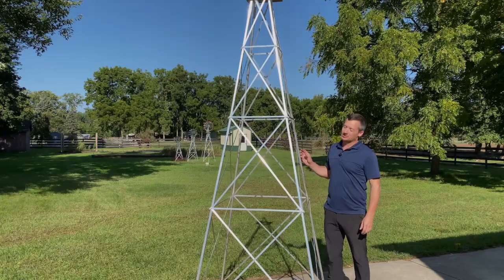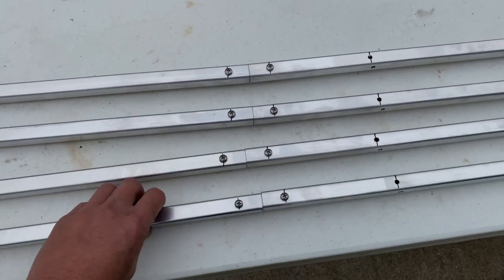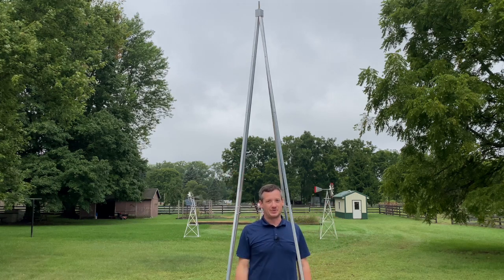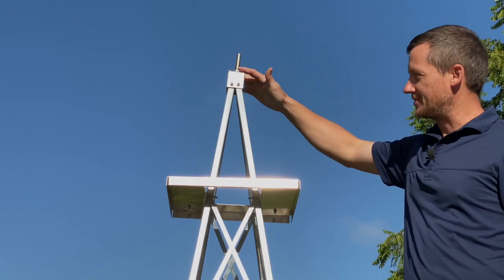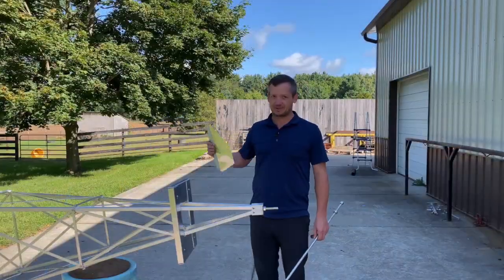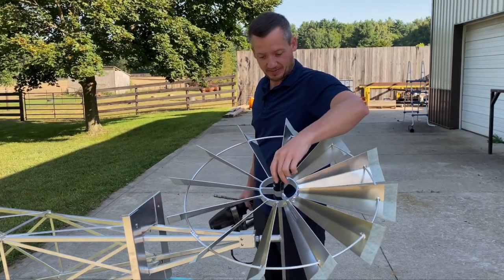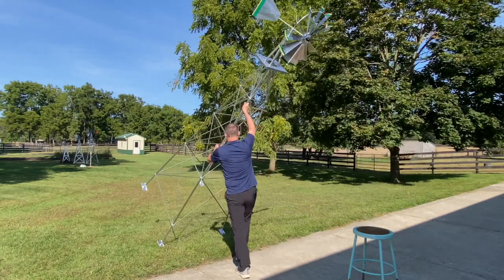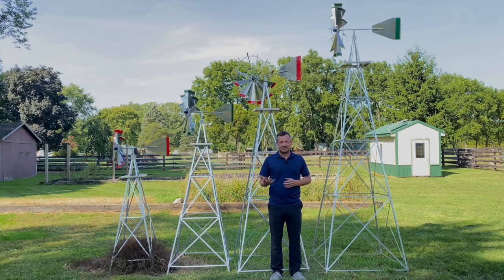Wingard's 12ft Windmill Assembly! Full Tutorial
Today's video is a 12 foot aluminum windmill assembly from Wingard's Sales in Shipshewana, IN.

That said, I can wholeheartedly recommend them— they're wonderful people to work with, and I'm confident they'll provide excellent service.

If you would like to try any of their products you can order them